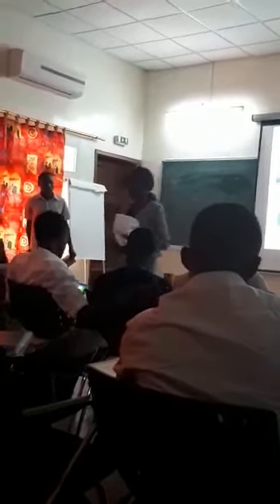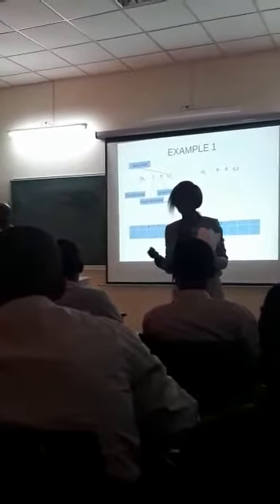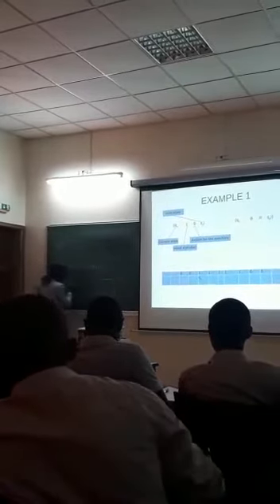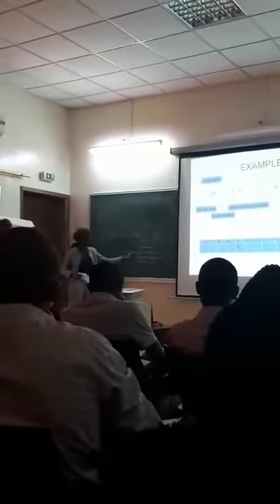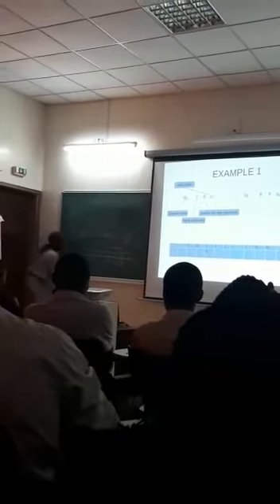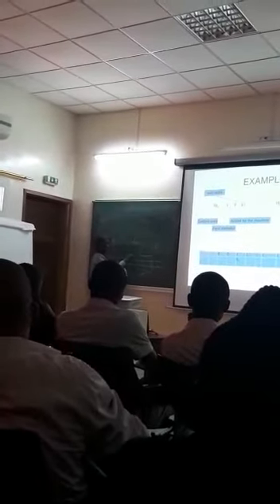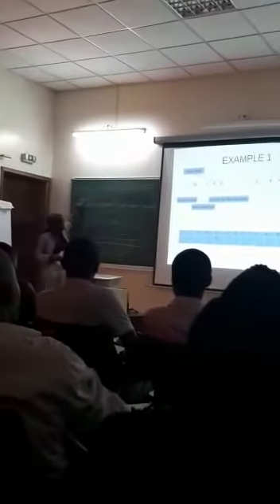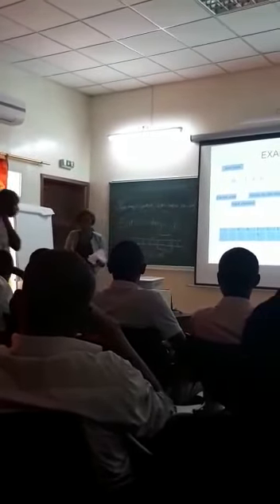Short Presentation on Turing Machine developed by Alan Mathison Turing (1912-1954).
Video from Kanubala